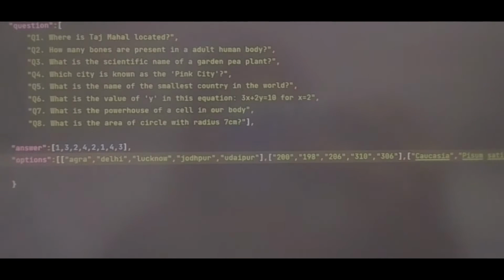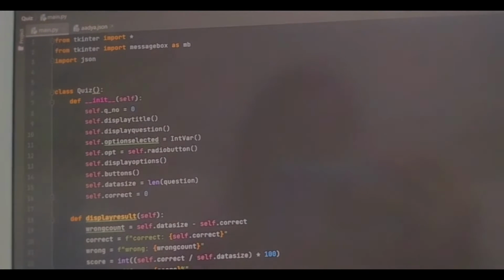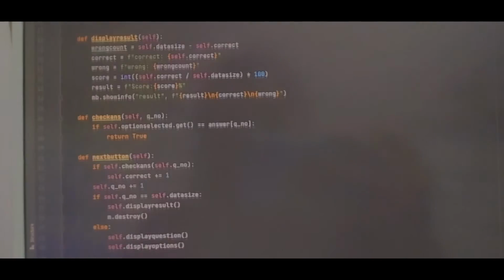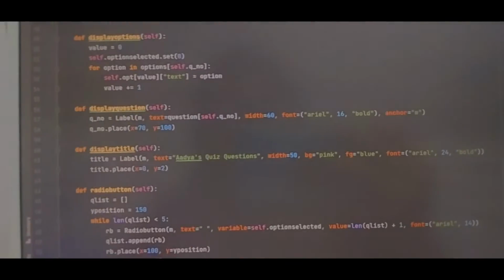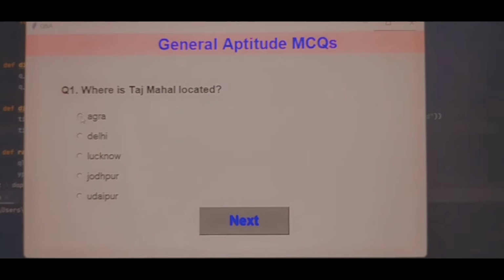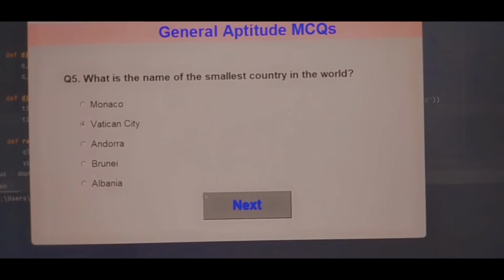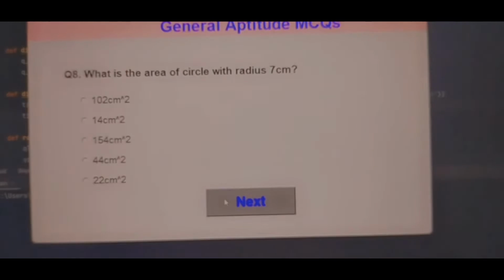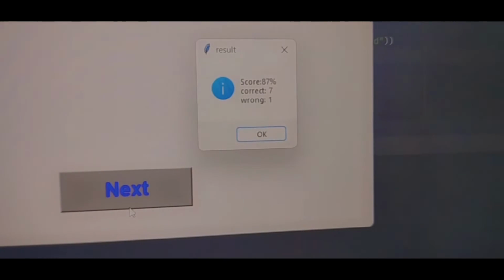Python Competition | Artificial Intelligence & Machine Learning Projects | MCQ quiz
Name of the Student - Aadya Mishra
Class - 11th
Project Name -  MCQ quiz
Project Description - A python project- An MCQ Q&A made using Tkinter. This project includes a sample of GK questions. It will allow you to choose an answer and display your result in % at the end.
Country - India